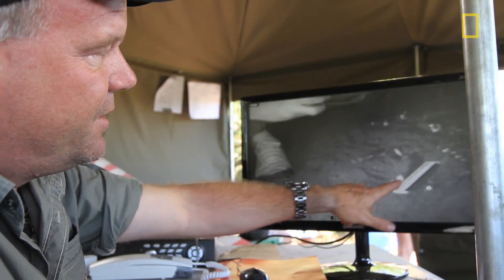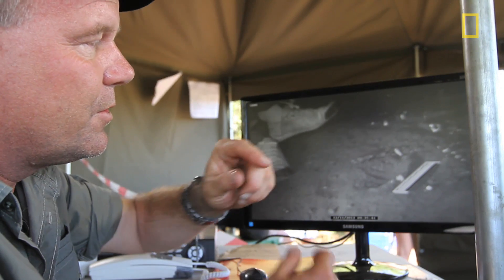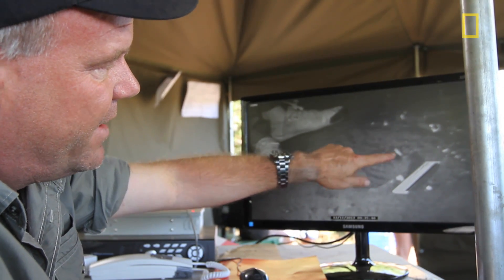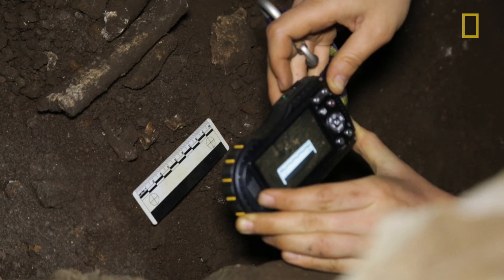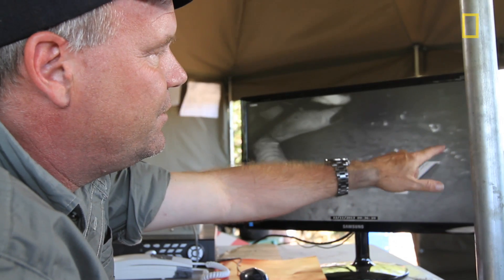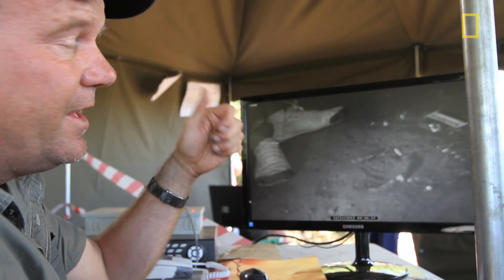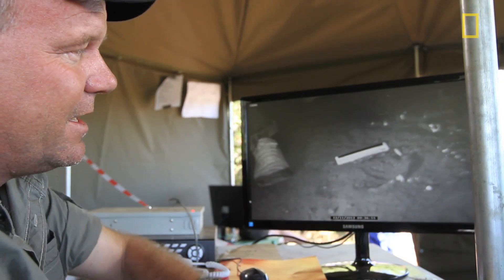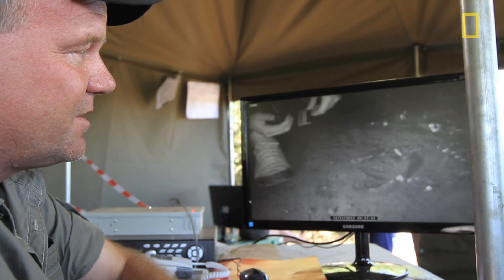Fossil Bones Belonged to Multiple Hominids (Expedition Update) | National Geographic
Within 24 hours of beginning their fossil recovery, scientists on the Rising Star Expedition discovered that the cave contains more than one individual.

Read daily updates from the Rising Star Expedition at our "Explorers Journal" blog